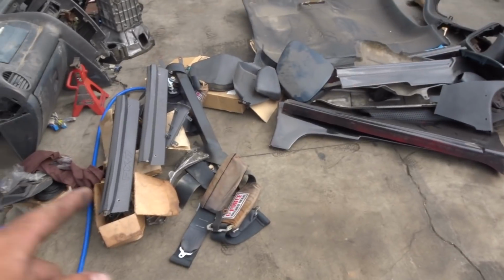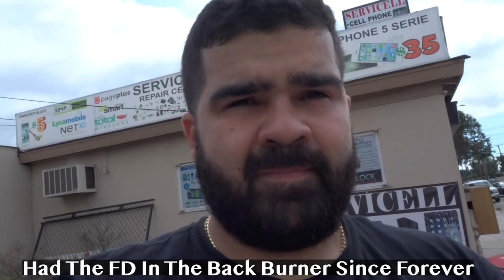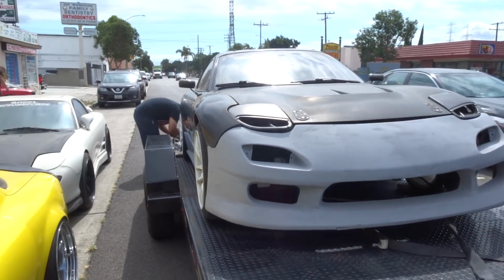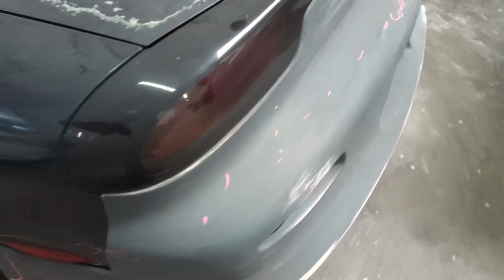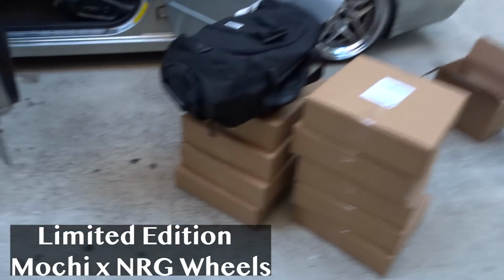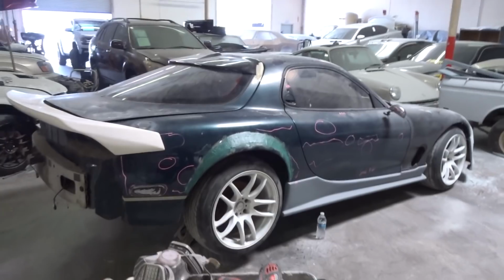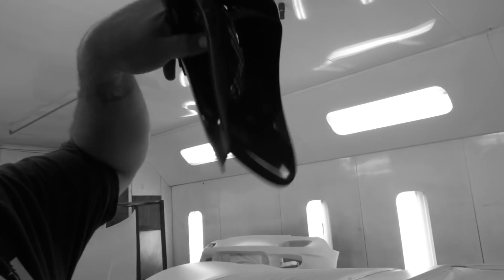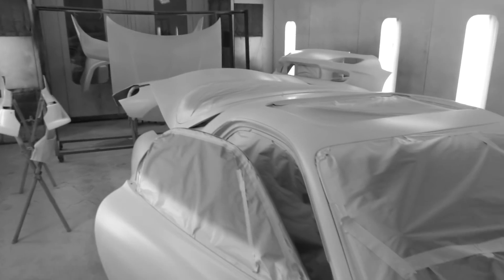3 ROTOR FD DRIFT BUILD